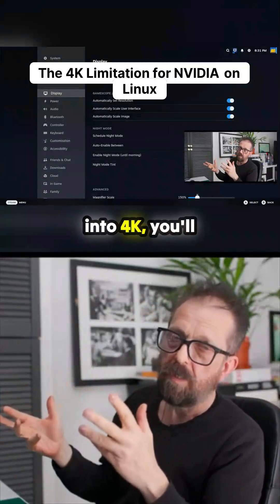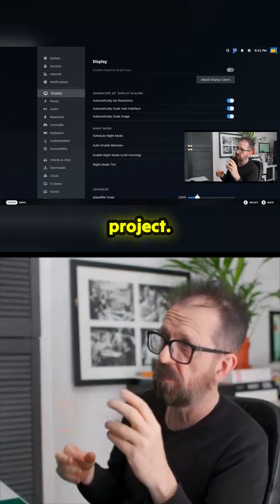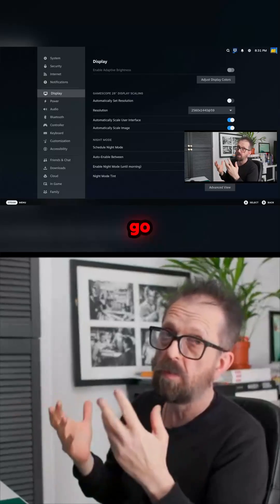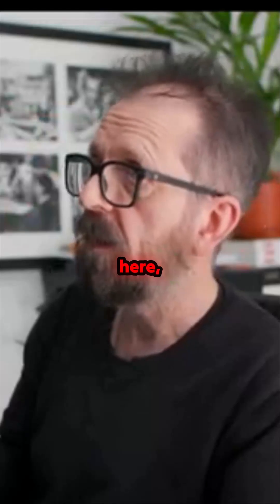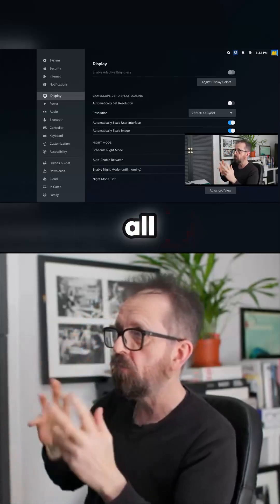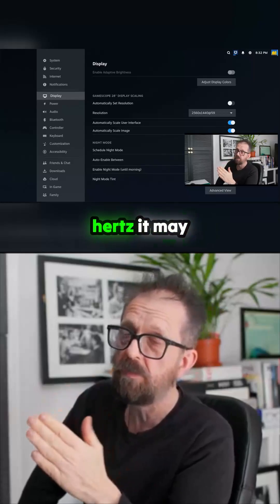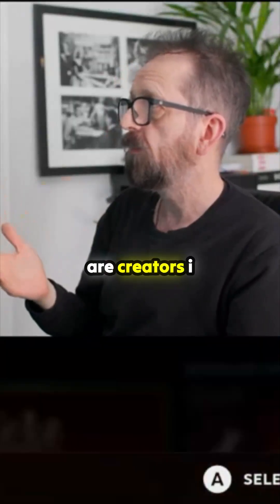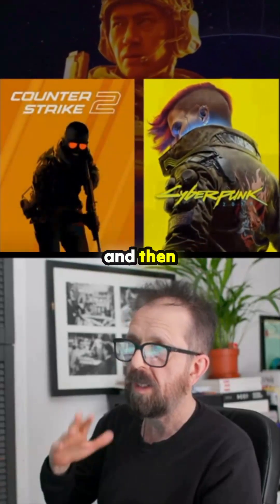STOP running 4K on NVIDIA Linux! This one setting change fixes EVERYTHING.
An incredibly insightful look at a frustrating hurdle facing high-resolution Linux gamers using NVIDIA hardware. Watch as the limits of modern setups are tested, revealing why pushing past 1440p results in complete visual collapse on certain configurations. The discovered workaround—locking the output to 1440p—is non-negotiable for maintaining stability, even when attempting to run this custom GameScope session that mimics the true Steam Deck environment by dropping the desktop compositor entirely. For those fine-tuning their Proton compatibility layers or wrestling with frame rate caps, this clip uncovers a critical piece of the puzzle.